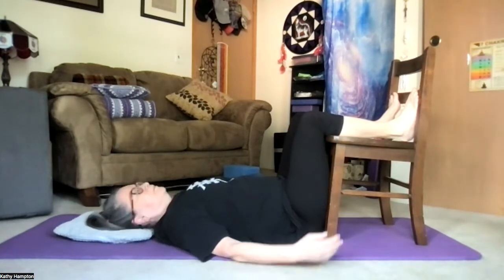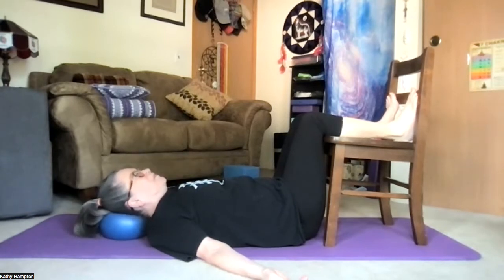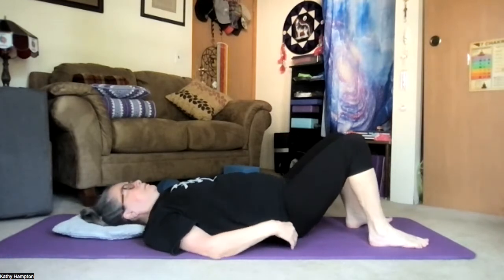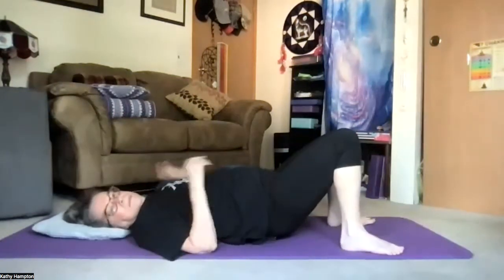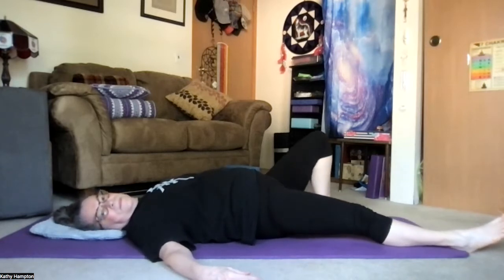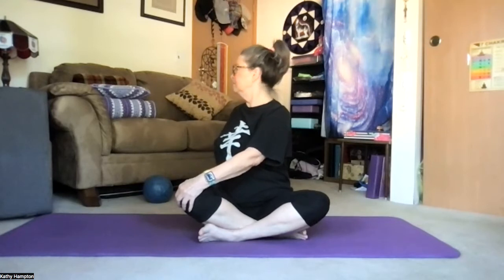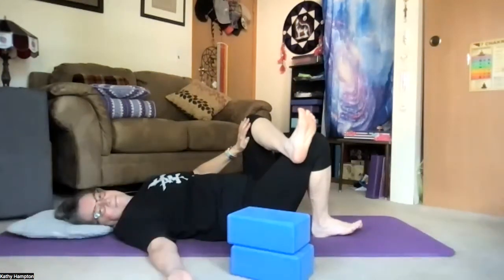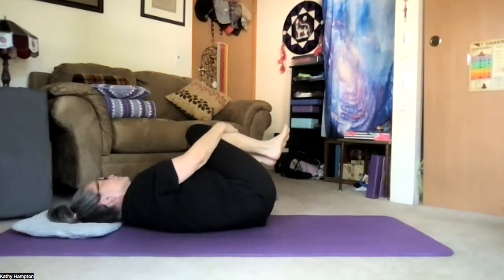Online Yoga With Via, March 1, 2022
Move Easy Yoga Online with Via, Intelligent Movement Forever, Static Rest, Vagus Nerve Reset, Head Ramping, Supine 6 DOM of Pelvis, Internal Knee Drops w/ Resistance, Glute Release w/ Therapy Ball, Floor Seated Cross Legged Hip Circles, Thoracic, Supine Figure 4 Progressions, Yoga Nidra.